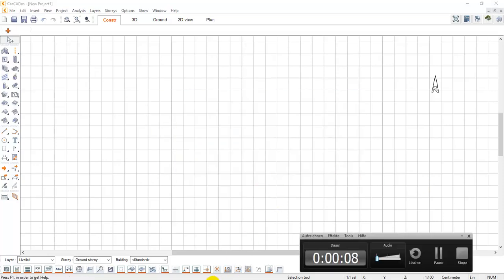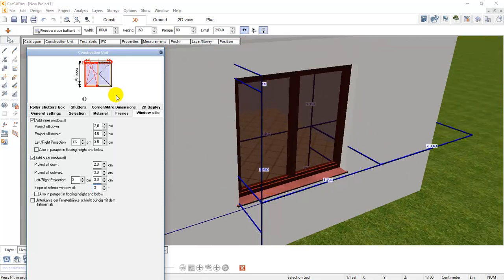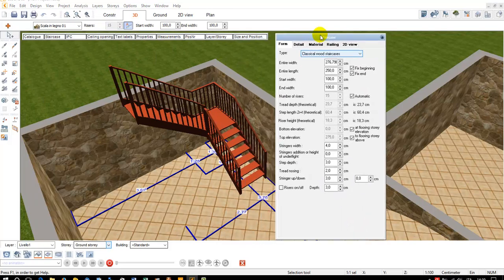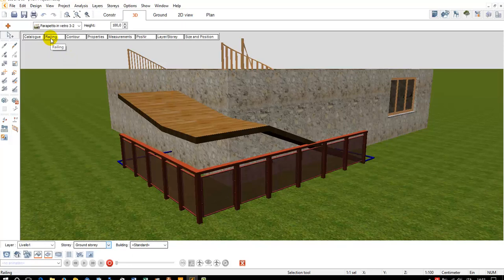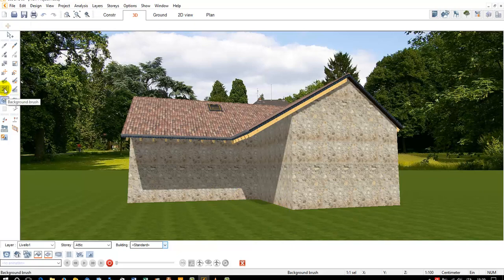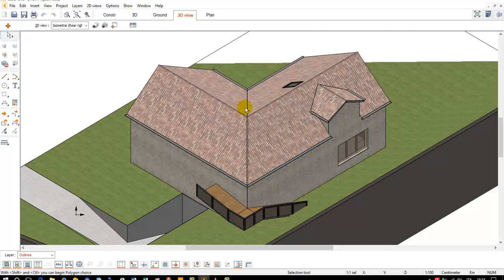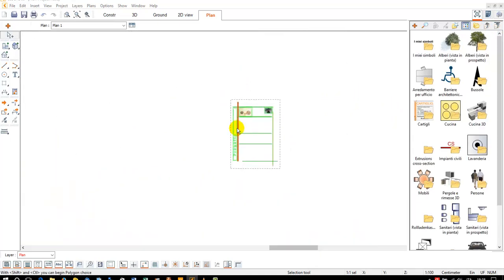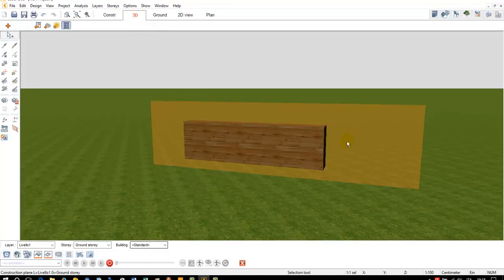CasCADos EN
Software, Architettura, Arredamento, 3D Computer Graphics, 3D Rendering (industry)